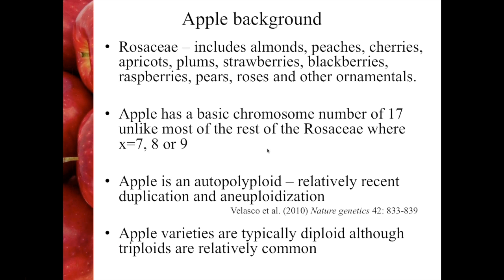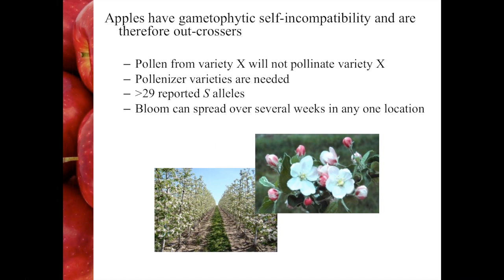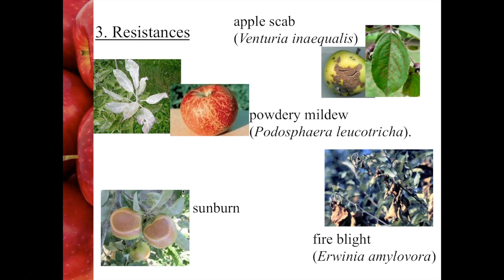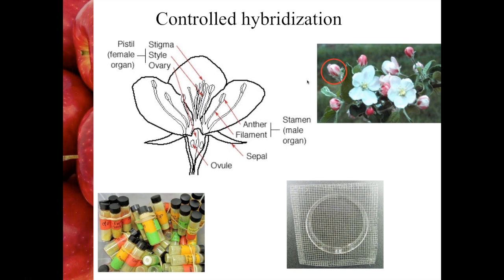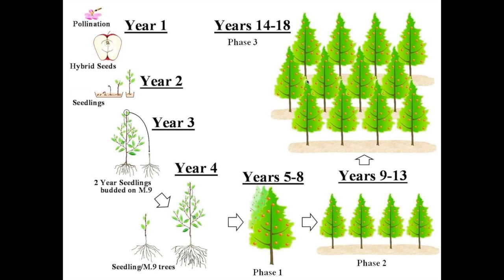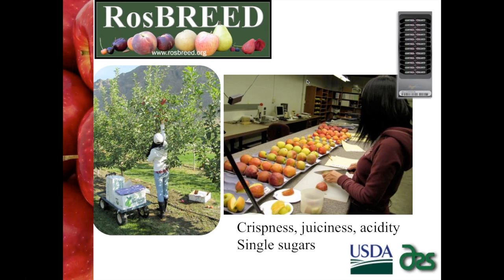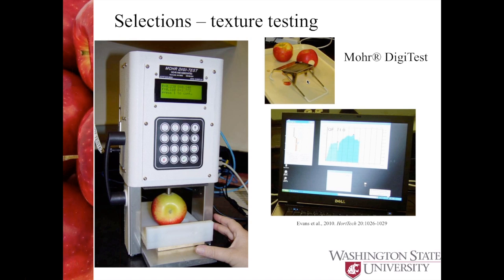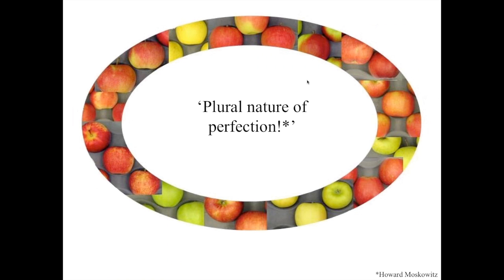Making Appealing Apples Webinar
Full recording
Part of the National Association of Plant Breeders webinar series, this webinar discusses breeding apples and the breeding program of the presenter, Dr. Kate Evans of Washington State University.